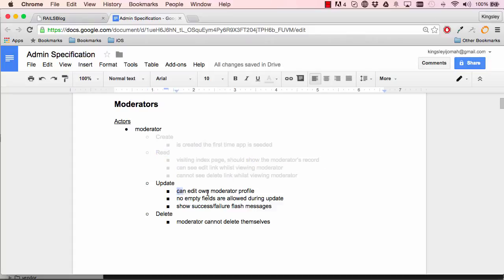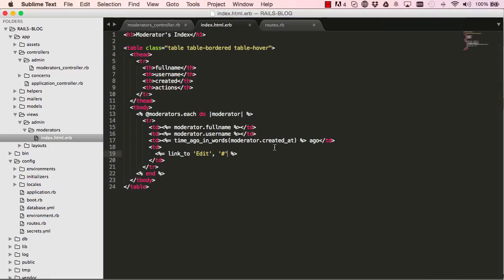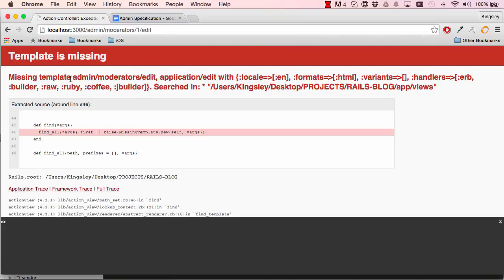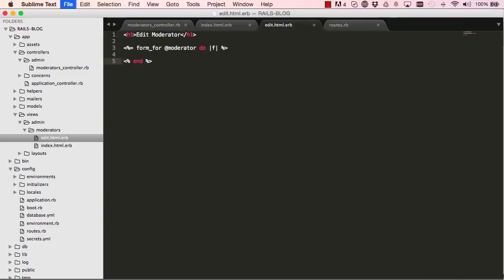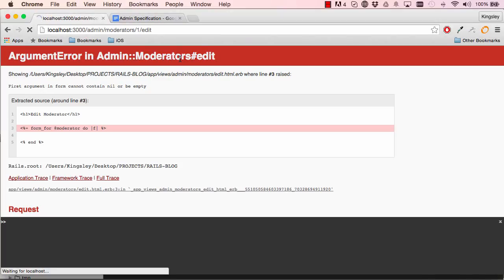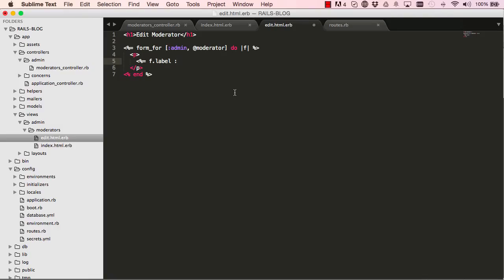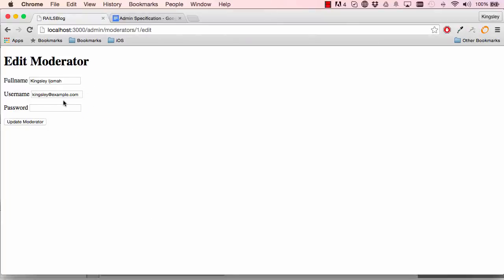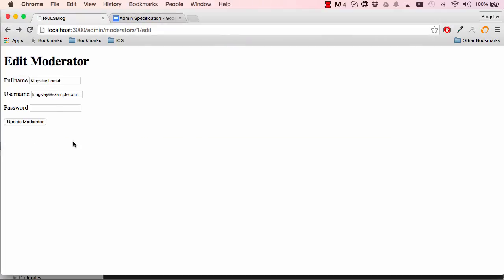Learn Ruby on Rails Tutorials for Beginners Building Admin System Lesson 12